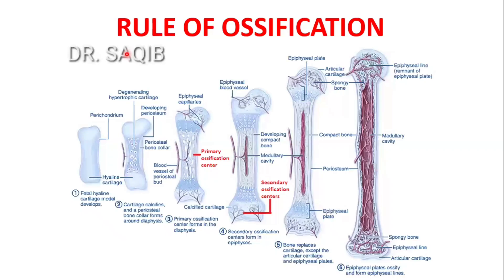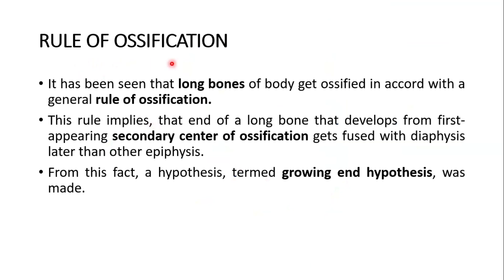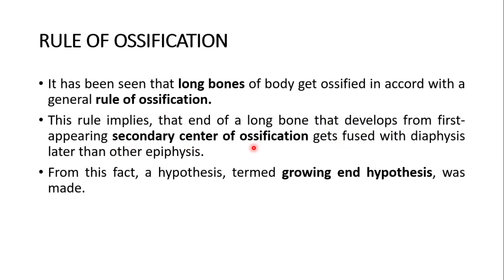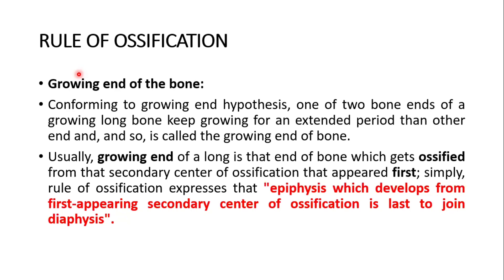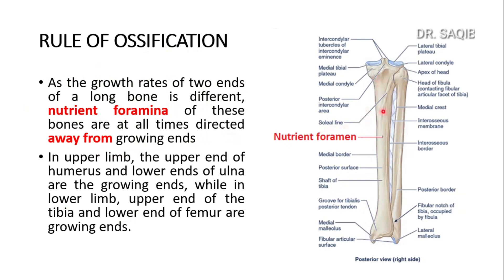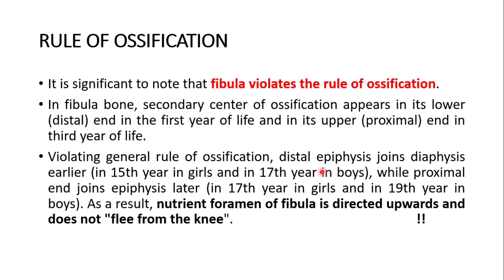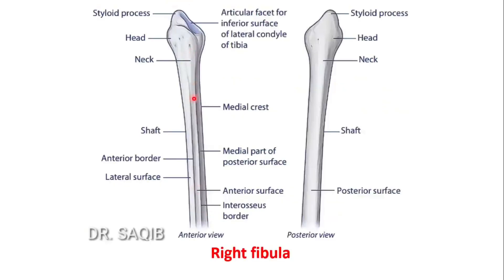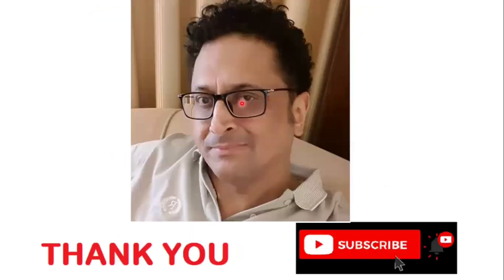Rule of Ossification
The video is a beautiful discussion by Dr. Saqib on the topic. According to Rule of Ossification, the end of a long bone that develops from first-appearing secondary center of ossification gets fused with diaphysis later than other epiphysis. As the growth rates of two ends of a long bone is different, nutrient foramina of these bones are at all times directed away from growing ends.